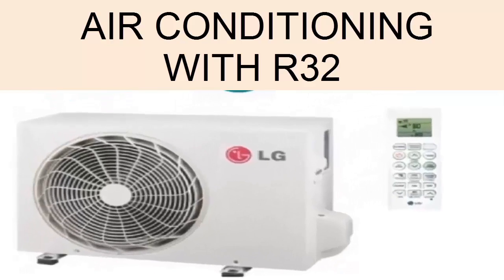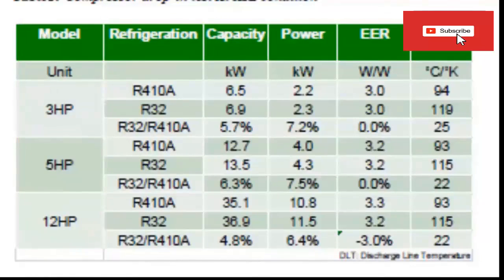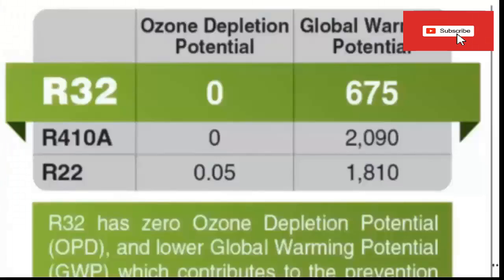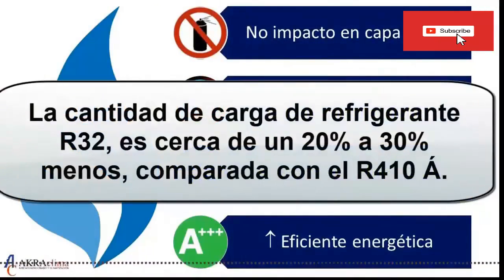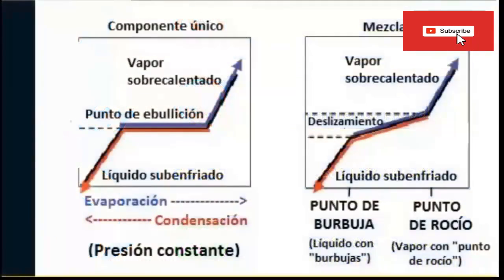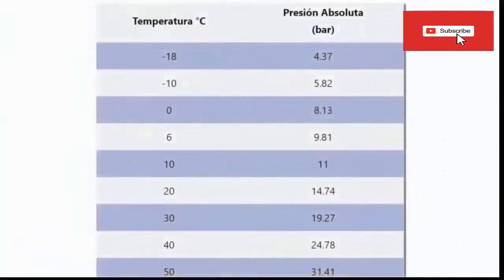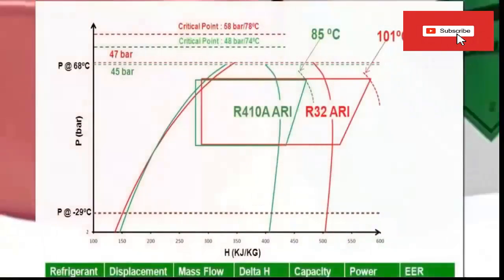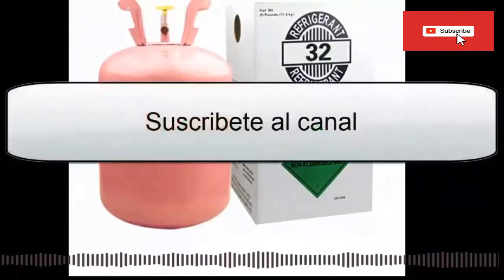r32 vs r410a which is better at cooling performance, pressure, efficiency comparison and difference